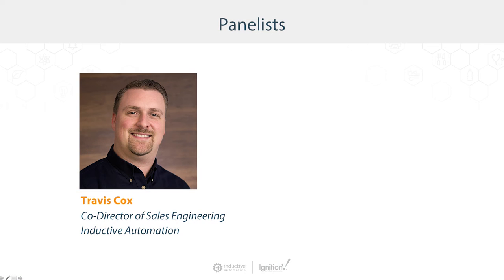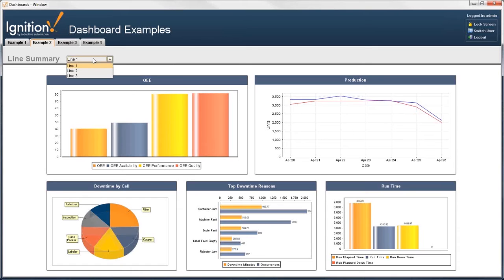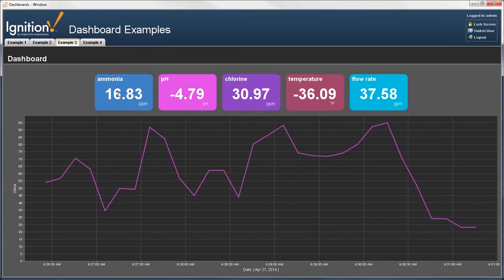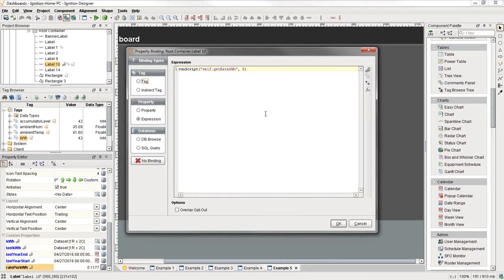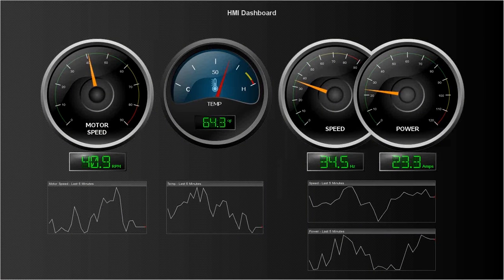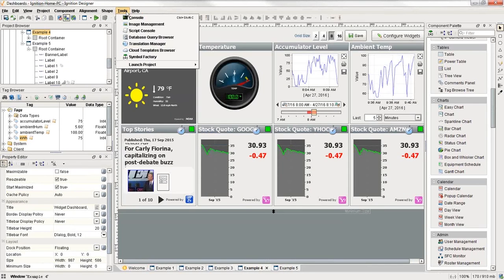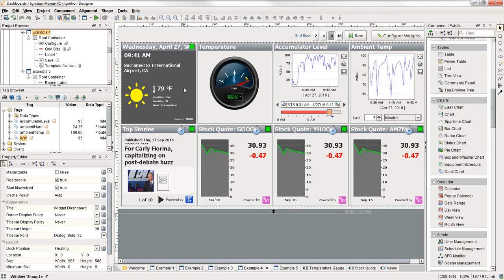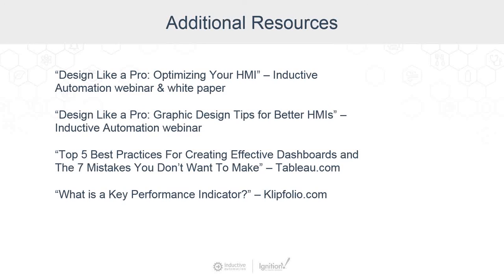Custom Dashboards Ignition Demo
This is an extended demo of how easy it is to create and leverage dashboards for your organization using Ignition. Dashboards that apply best practices from graphic design allow users to easily comprehend information and make quick decisions. Incorporating interactivity and customization empowers users to use data more effectively. Software platforms like Ignition make this all possible.